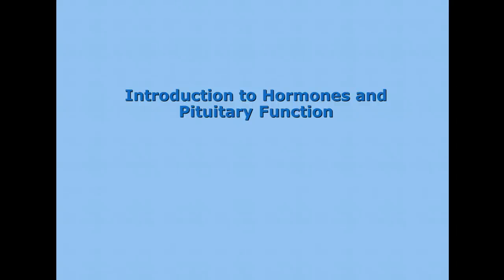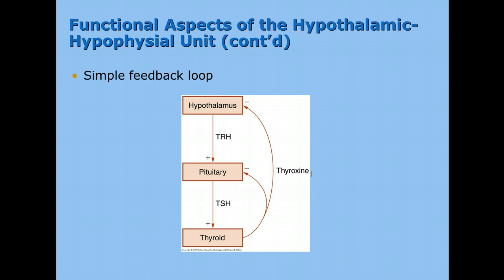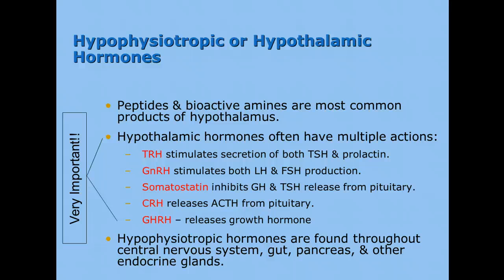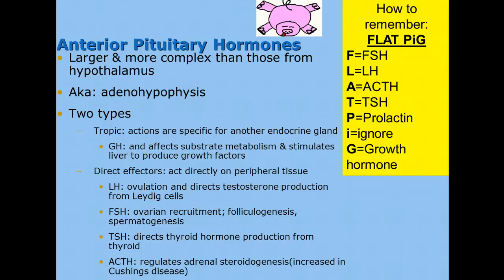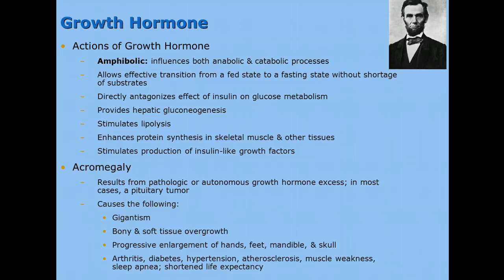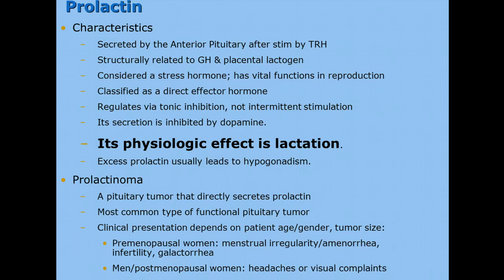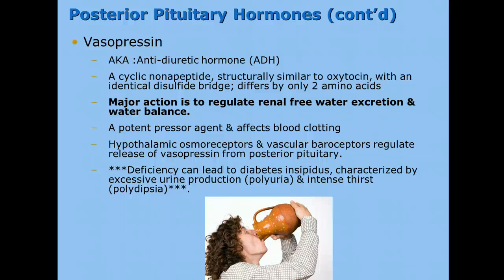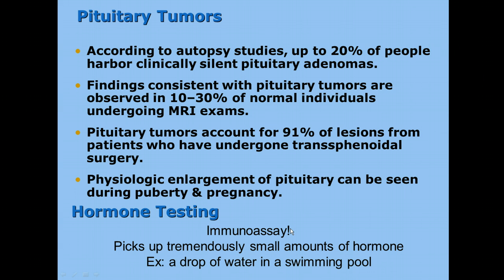Chemistry 2 Module 2: Introduction to Hormones and Pituitary Function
Introduction to Hormones and Pituitary Function